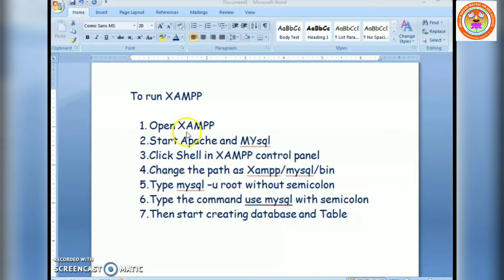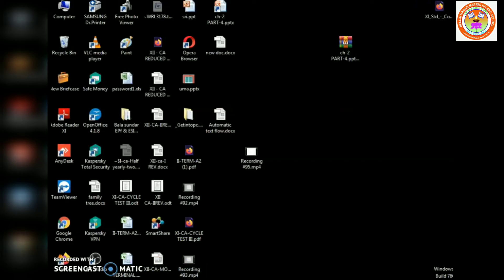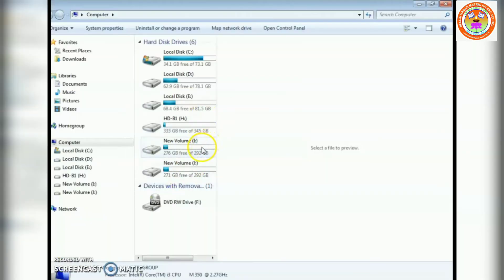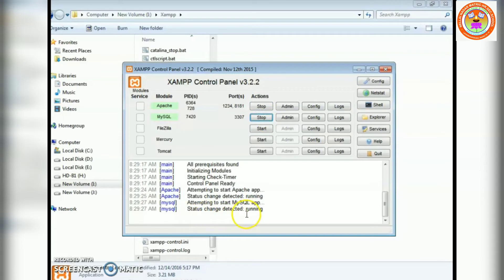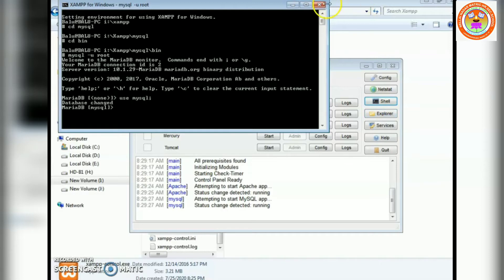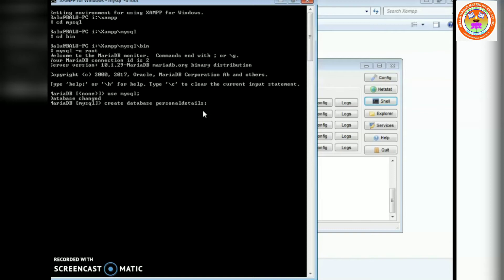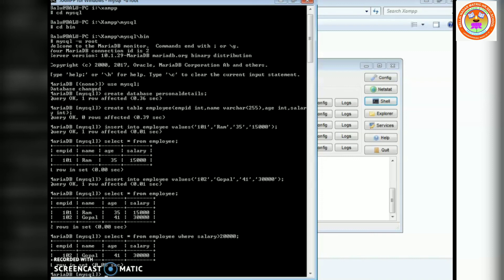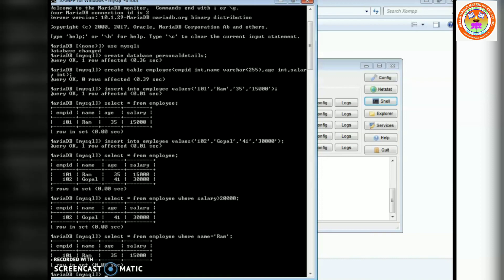STD XII COMPUTER APPLICATION (CH-3 CREATE DATABASE PRACTICAL)